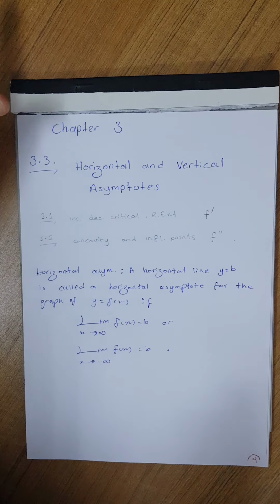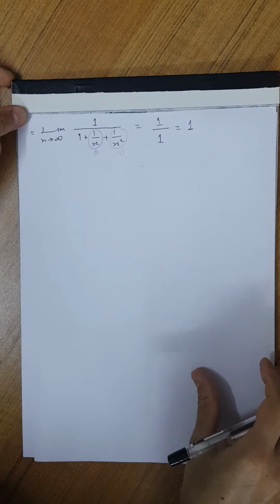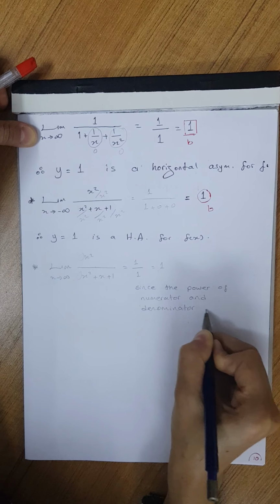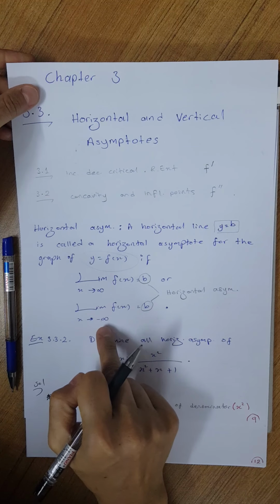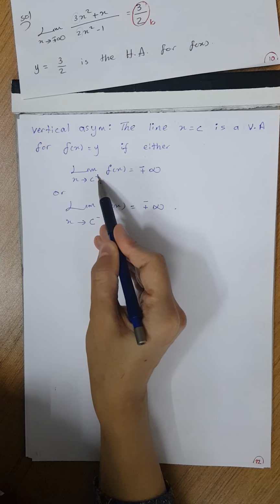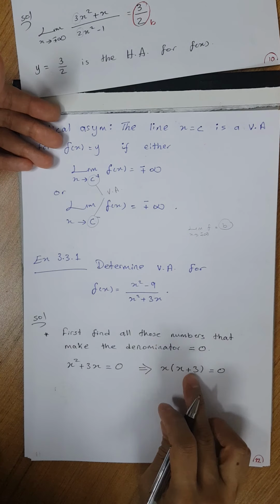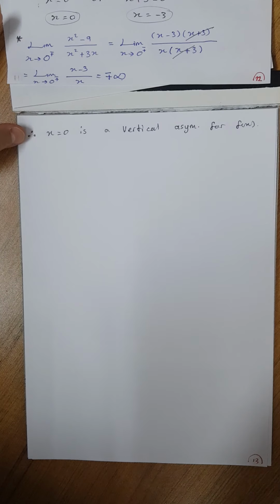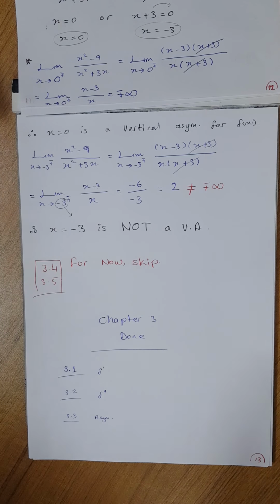3.3, 3.4, 3.5 BM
3.3, 3.4, 3.5 BM